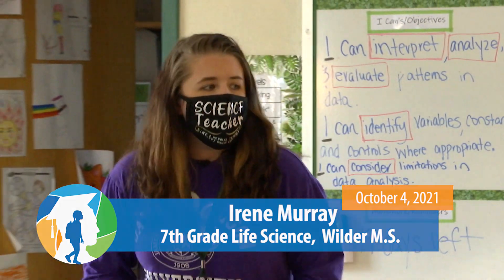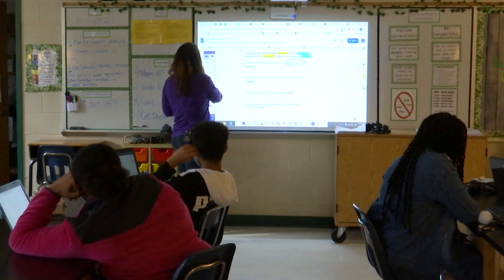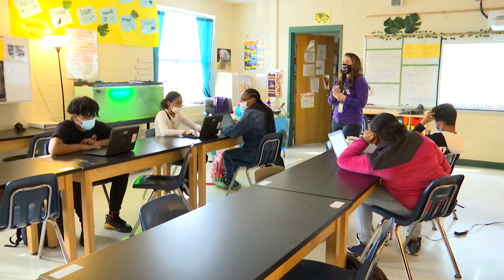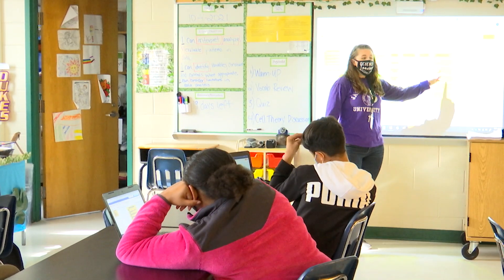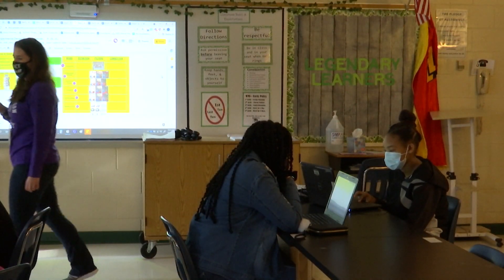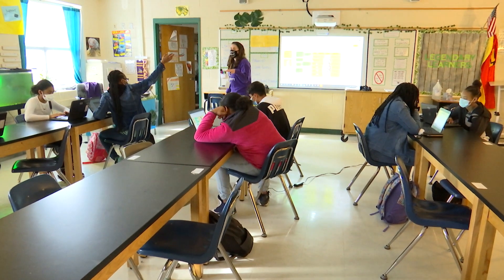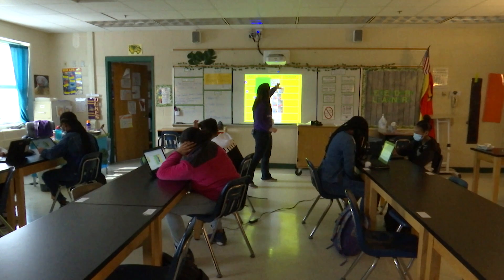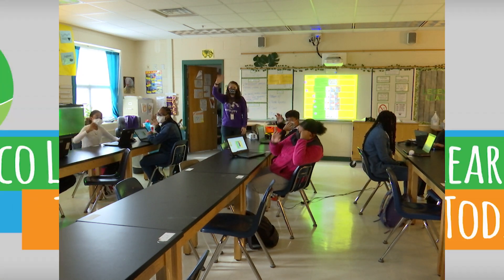Henrico Learning Today - Wilder Middle School - October 4, 2021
Take a look into Irene Murray's class as they review experimental designs